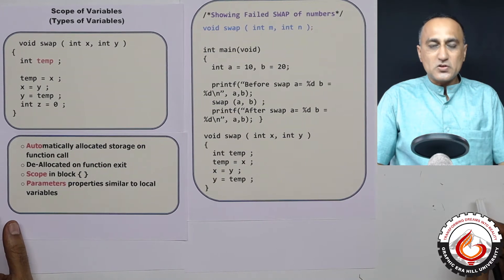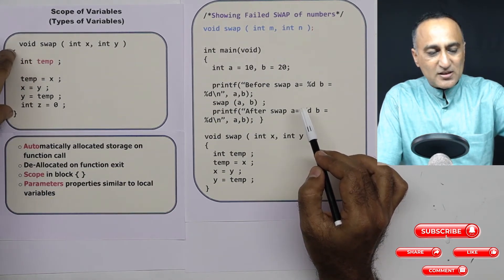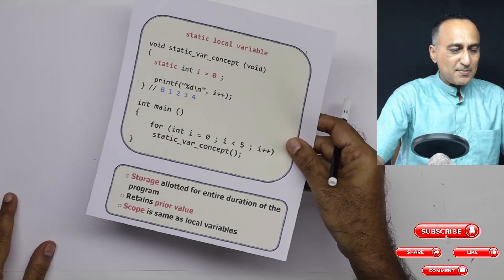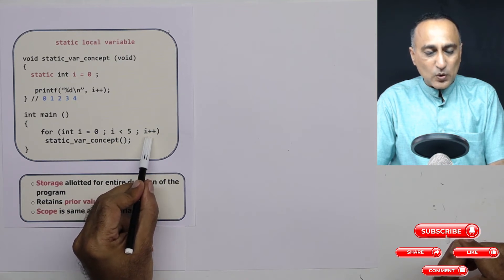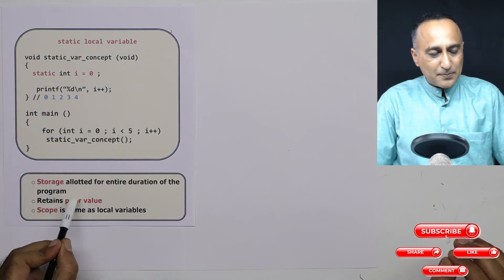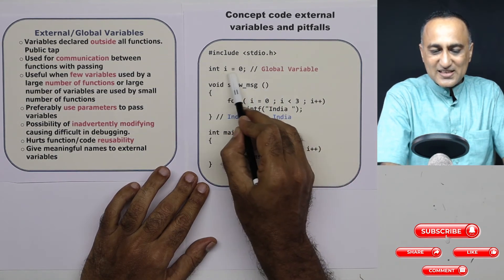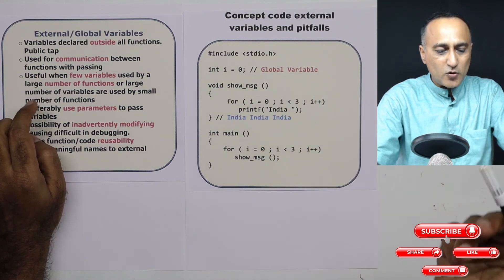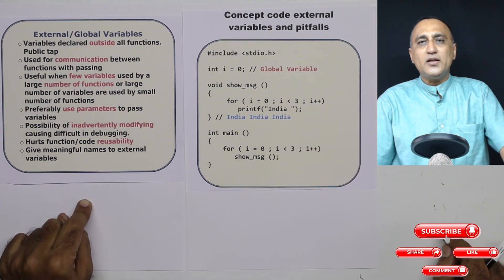103 Scope of Variables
Automatic, Static and Global Variables